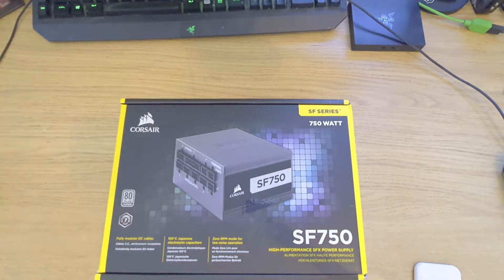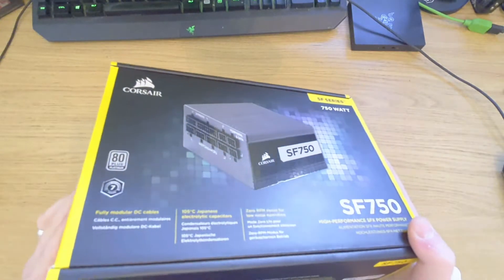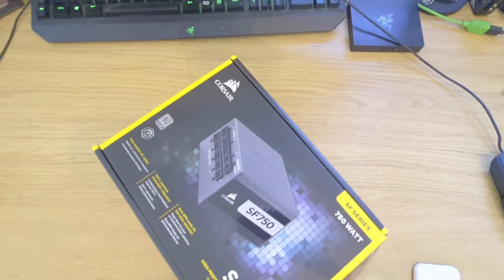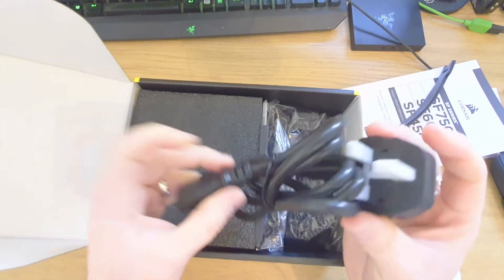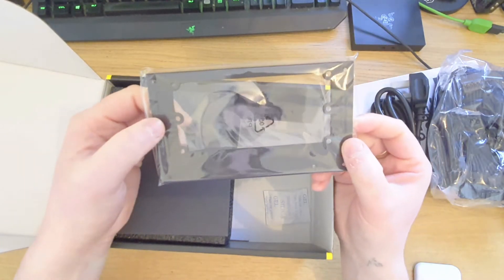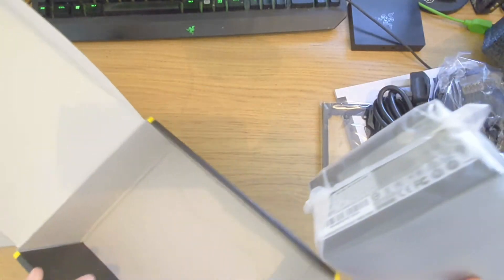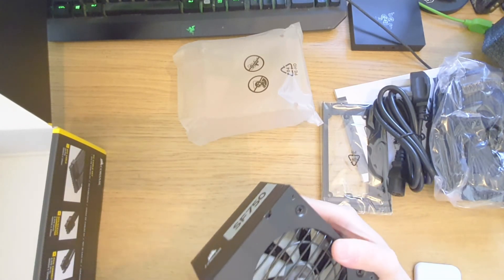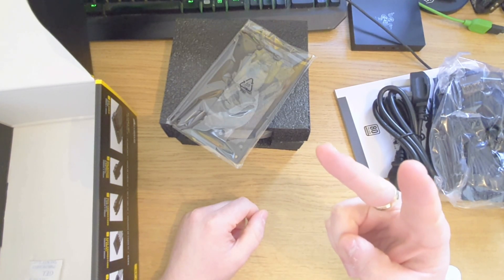Unbox Corsair SF750w - ExtraToppings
Isolation unbox therapy